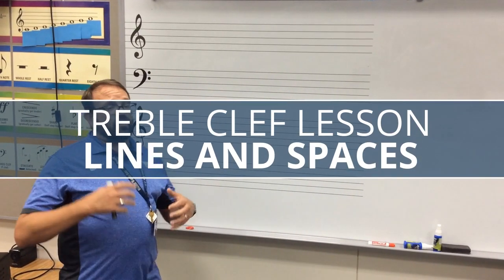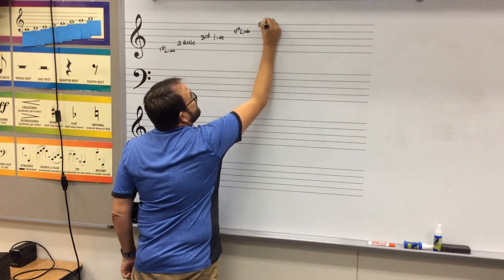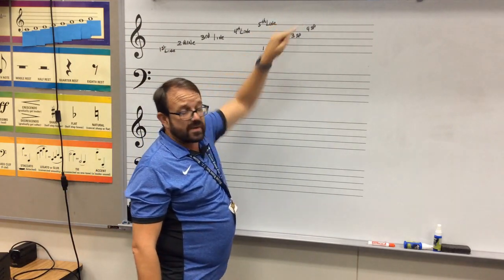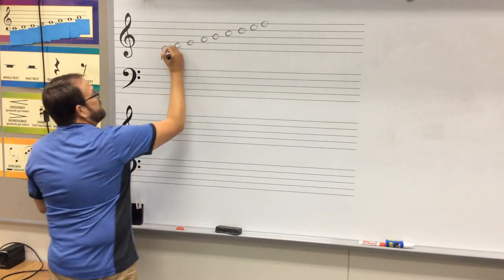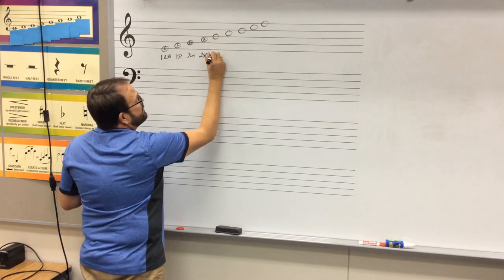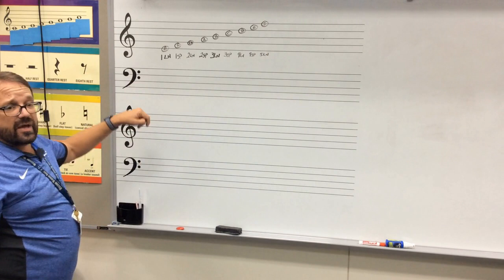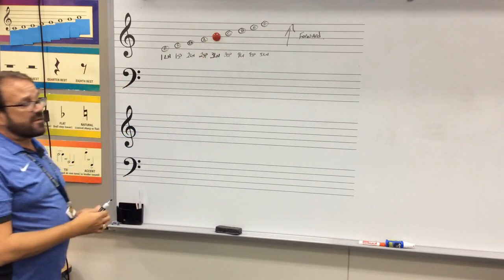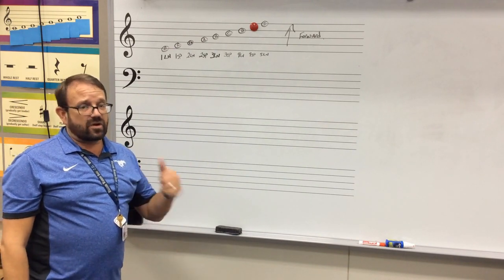Treble Clef Lines and Spaces